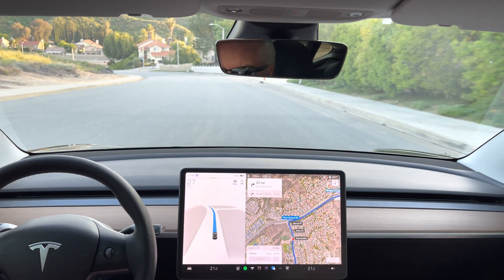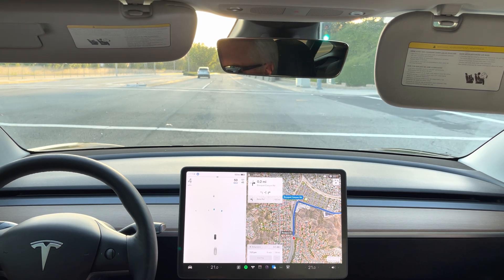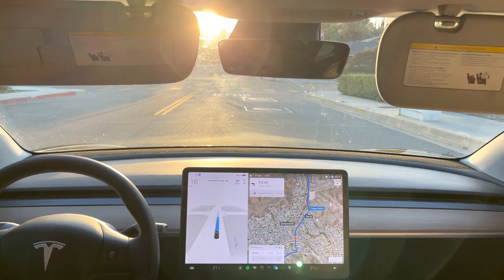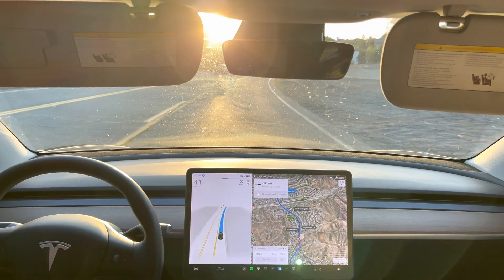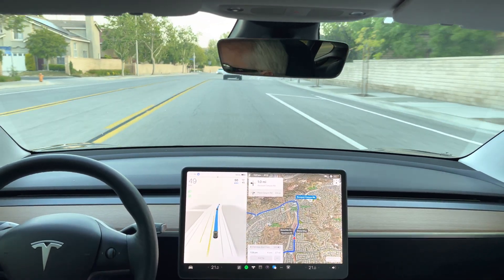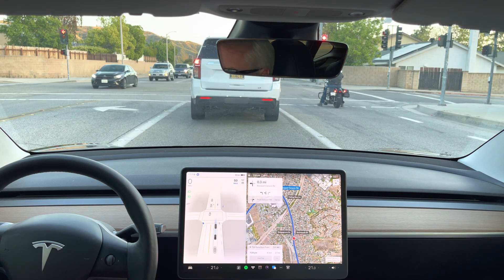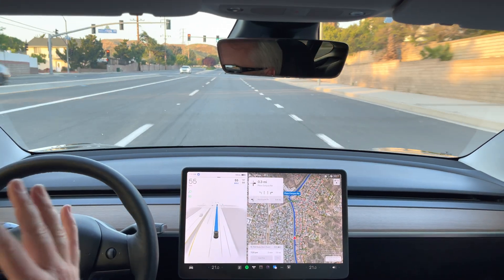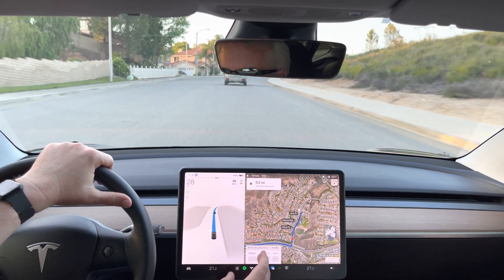Model 3 - Beta FSD 11.4.1 - Test Loop 1 - 2023.7.5 - 11 May 2023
Test Loop 1 with 11.4.1. Great drive with one very noticeable improvement. ;)

Warning: some excited language in this video lol